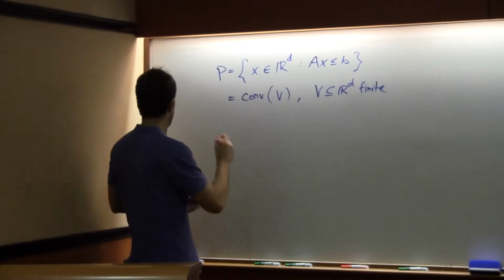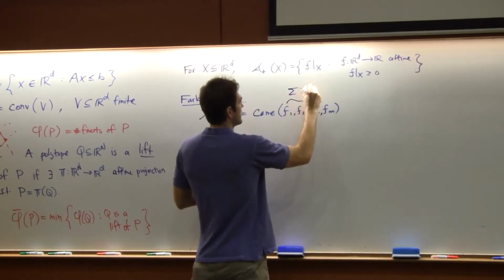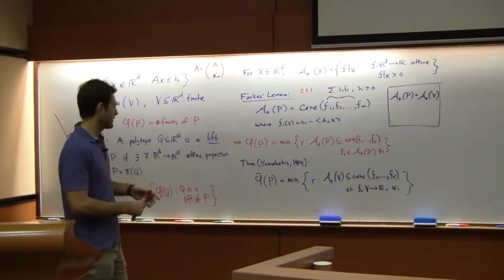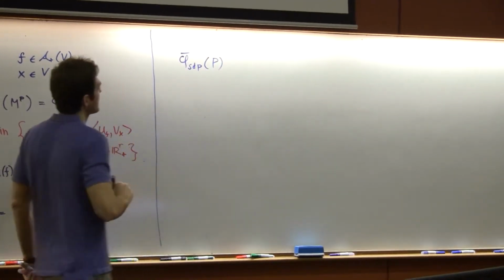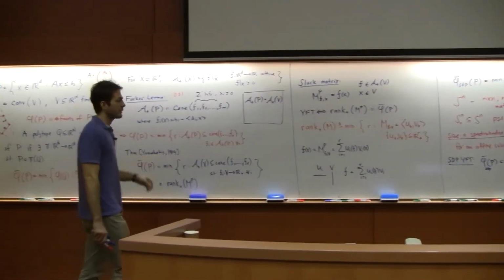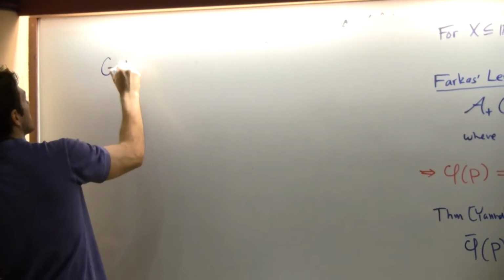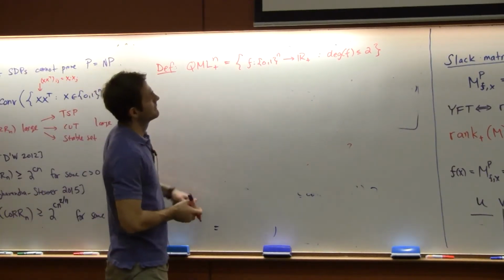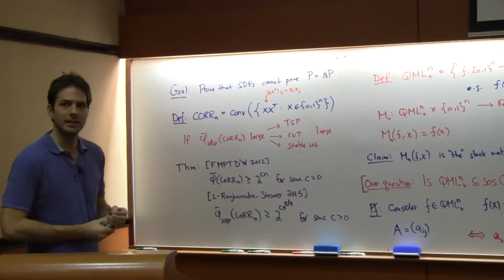Lower bounds on the size of semidefinite programming relaxations (1)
Speaker: James R. Lee, University of Washington, USA

This is the first of a four-part lecture series delivered at the National University of Singapore in February 2016.

Semi-definite extended formulations are a powerful, general, and geometrically appealing model for SDP characterizations and relaxations of polytopes. The SDP variant of Yannakakis' factorzation theorem connects such formulations to the positive semi-definite rank of associated matrices.

Understanding the notion of PSD rank and, in particular, the PSD rank of matrices that arise in combinatorial optimization has proved to be a challenging and rewarding task. In this lecture series, we present a proof that classical polytopes (like the CUT and TSP polytopes) do not admit semi-definite characterizations of sub-exponential size.

This is done by relating such SDPs to specific families of formulations coming from the sum-of-squares hierarchy. In exploring this connection, we will see non-trivial connections to proof complexity, communication complexity, quantum information theory, approximation theory, and online convex optimization.

[These lectures are based on a series of joint works with Prasad Raghavendra and David Steurer.]